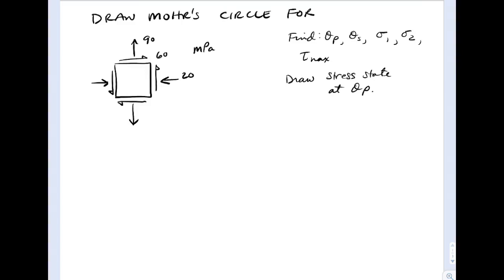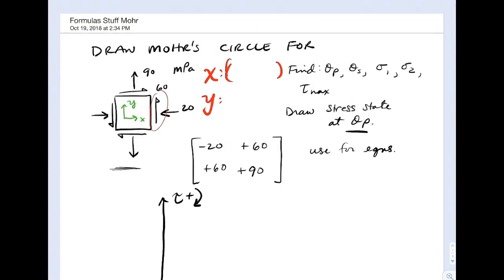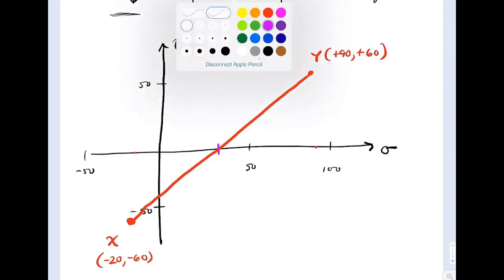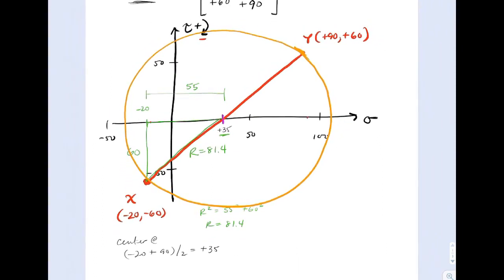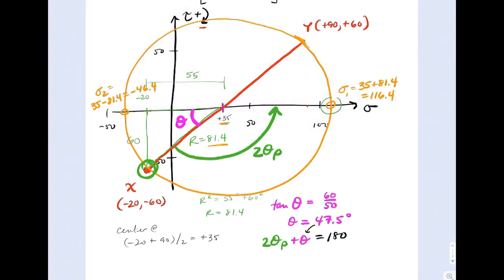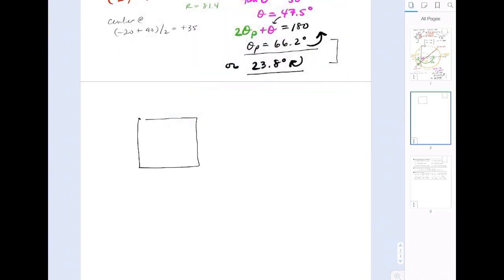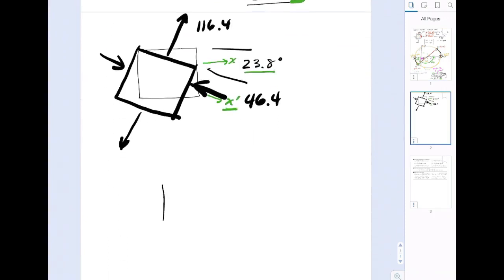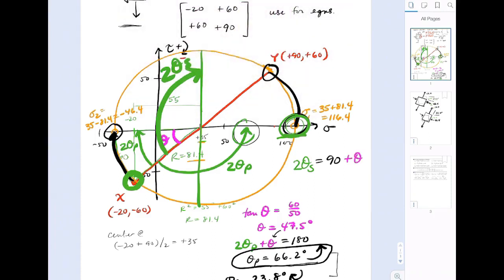Stress Trans 2